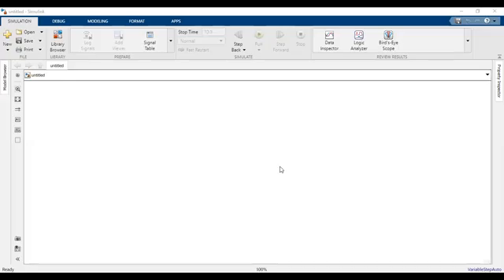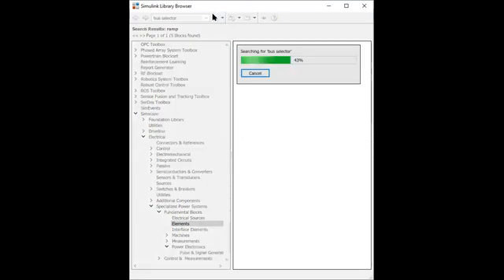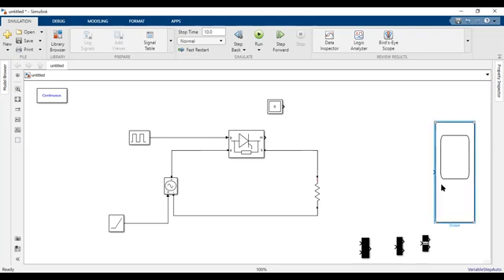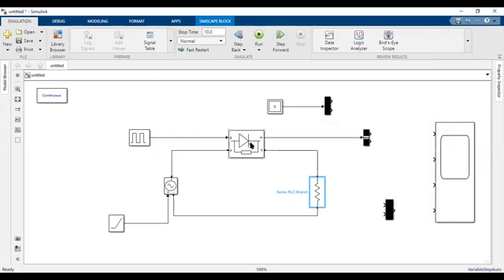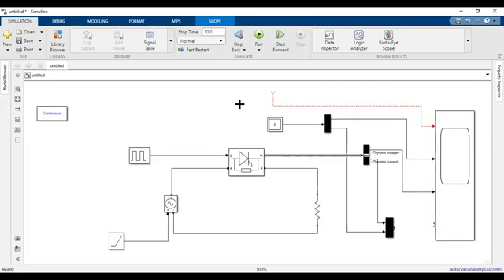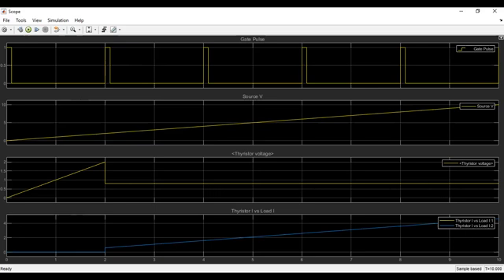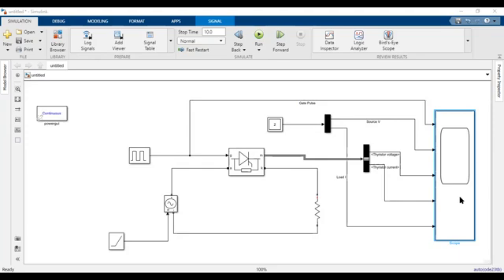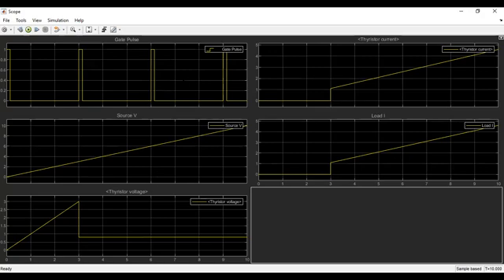V I Characteristics of SCR using MATLAB Simulation (Part 2)